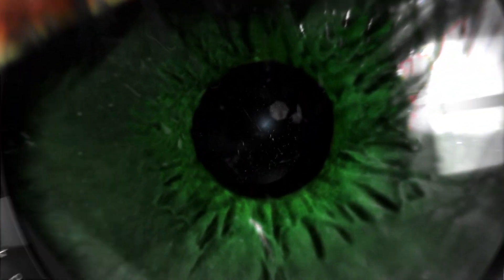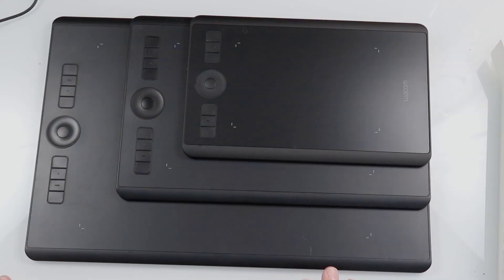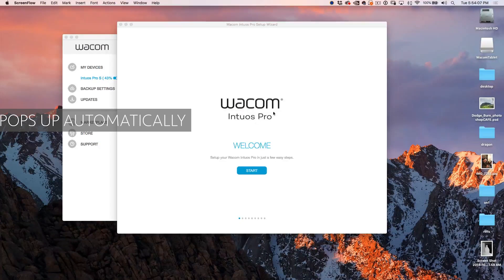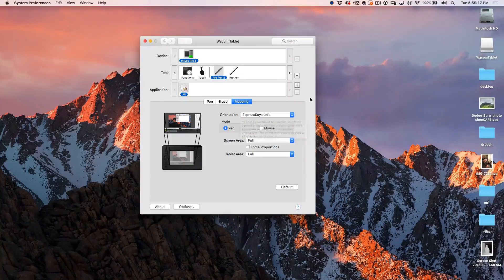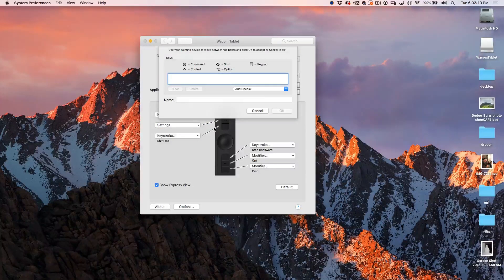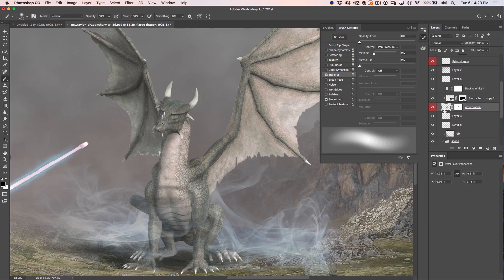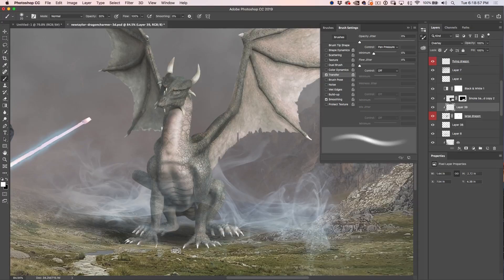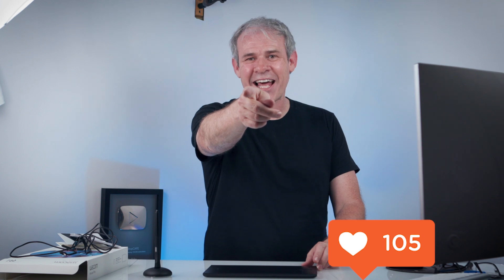NEW WACOM intuos pro SMALL tablet REVIEW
Colin Smith Reviews the brand new Wacom Intuos Pro S tablet. See the features and how it works. Brand new Wacom Intous  Small tablet.